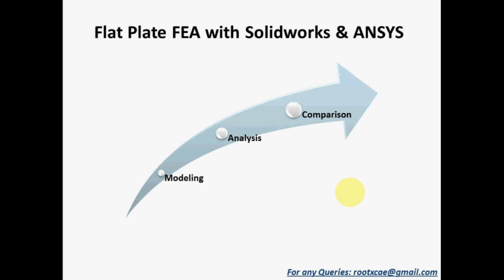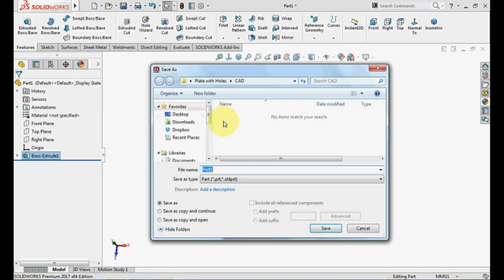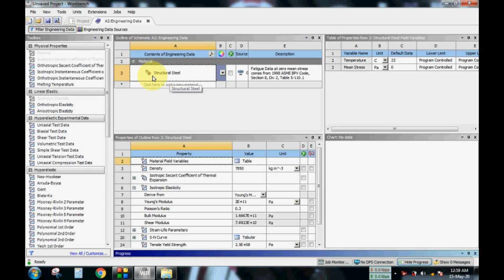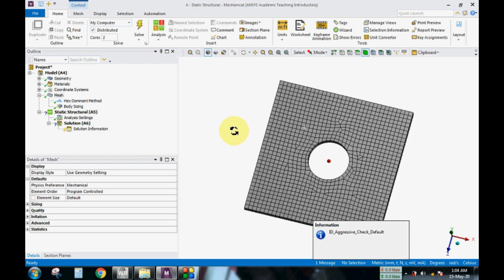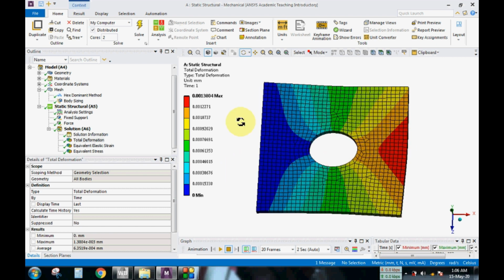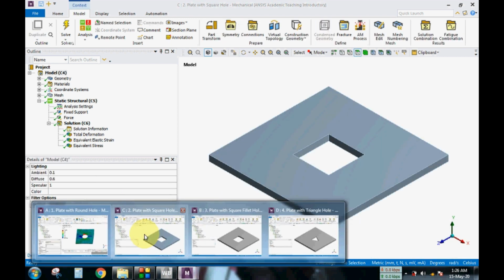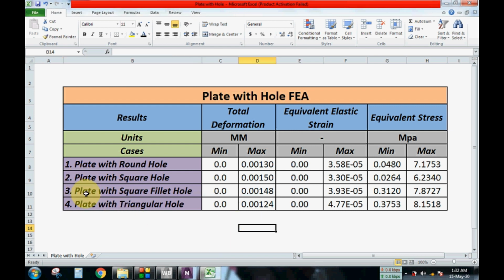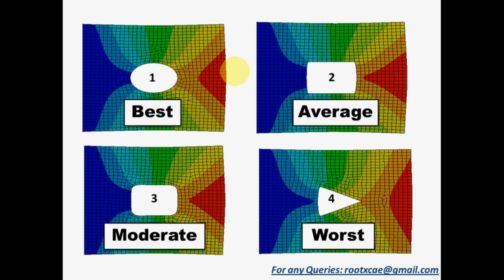Simple Flat Plate with Different Holes || Modeling & Analysis || Solidworks & ANSYS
Hello Everyone!

This is our first Video Tutorial with VoiceOver.

A Single Flat Plate with Different Holes analyzed using Ansys Workbench.

First Model is Creates using Solidworks and then Files imported to Ansys for FEA.

A basic comparison video by which you will understand which design is best suitable for operation.

A Beginner Level Introductory Video about FEA.